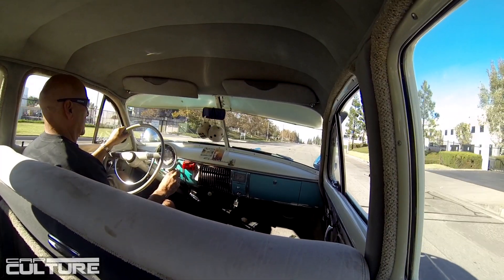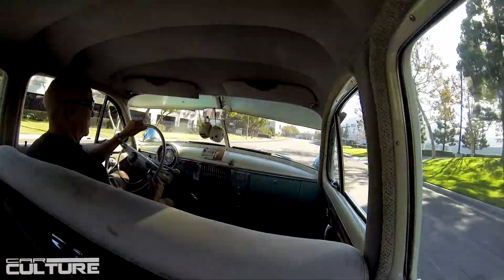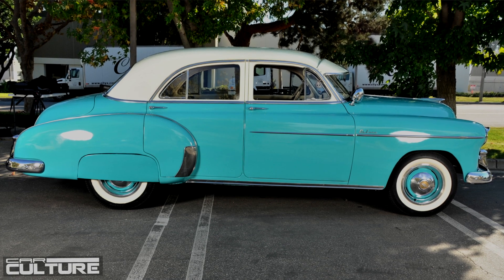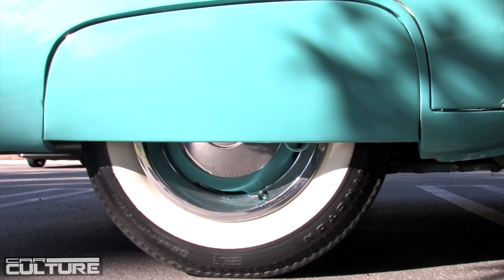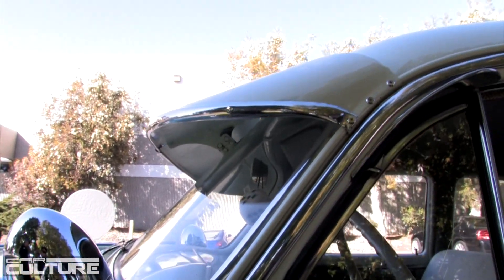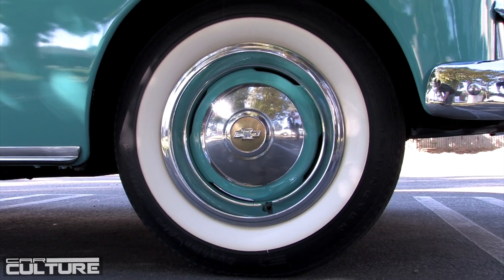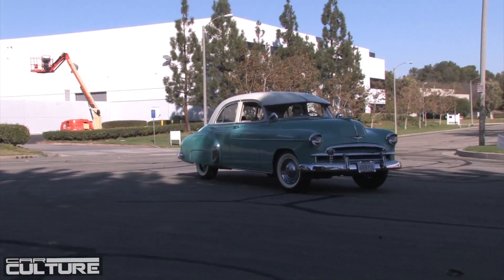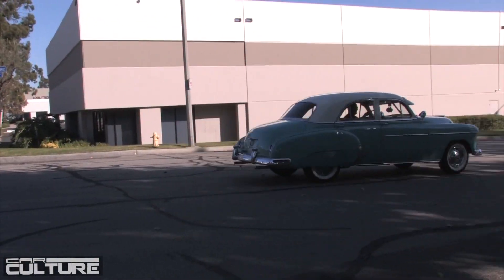1950 Chevrolet Deluxe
Dan Cordero, Sr. talks with Car Culture TV about the restoration of his 1950 Chevrolet Deluxe and legacy he'll leave behind.